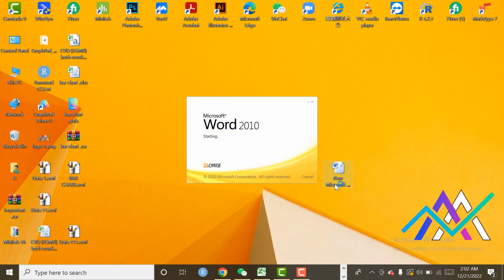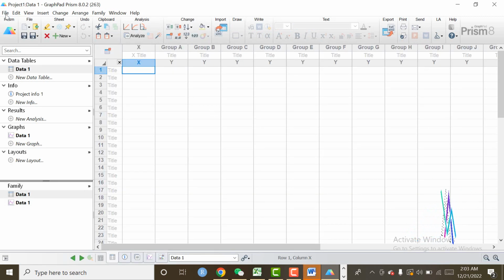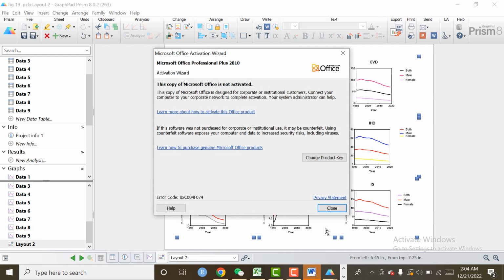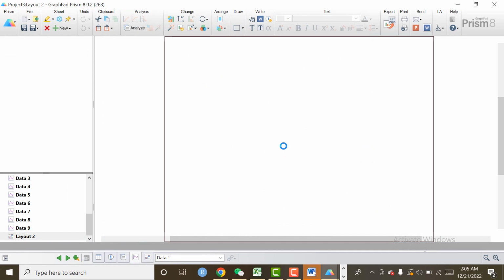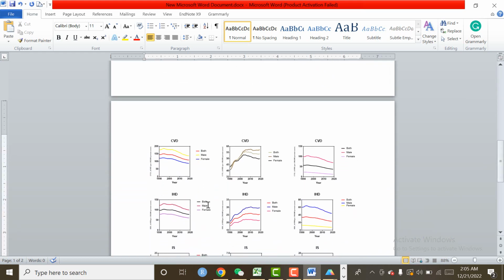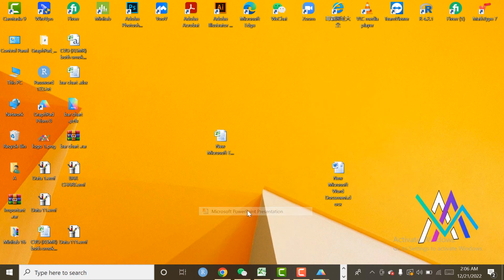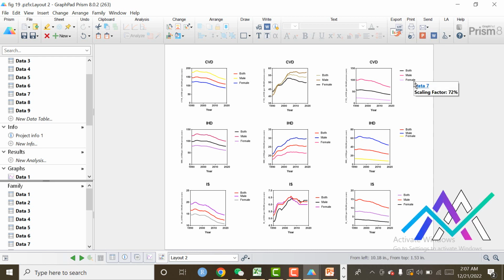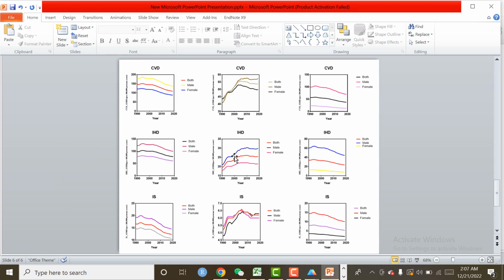2 ways to transfer Graph and Analysis Into MS word or PPT |convert Graph Into MS Word |Atiqa Analyst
I will tell you two ways. After making graphs and analyses, many people are confused about how to transfer that analysis into MS word or PowerPoint.
Convert the graph into PNG, JPG, and PDF.